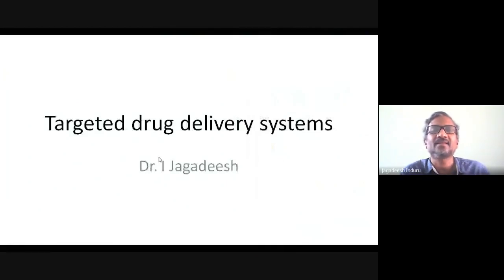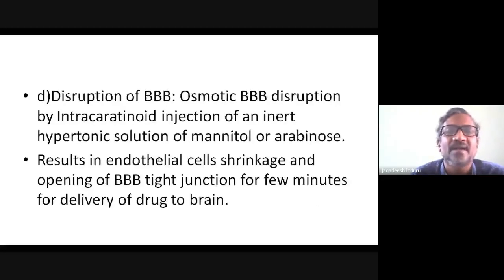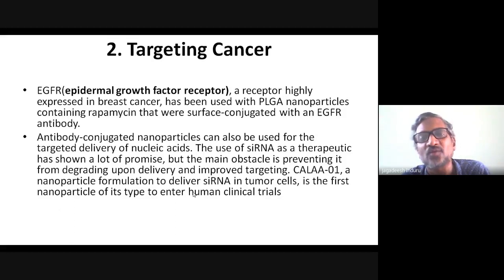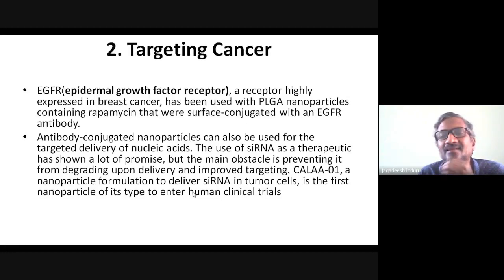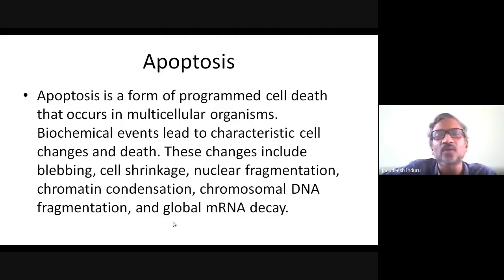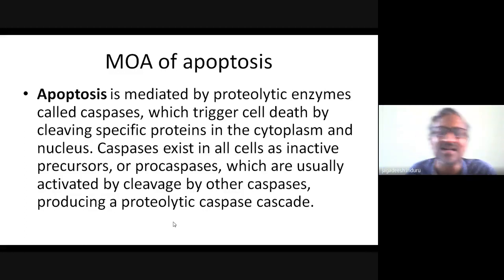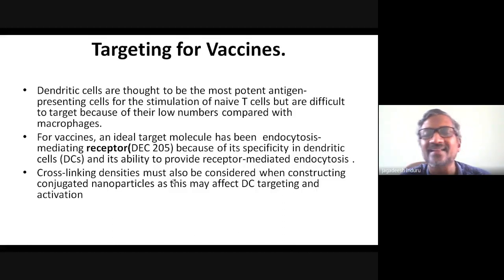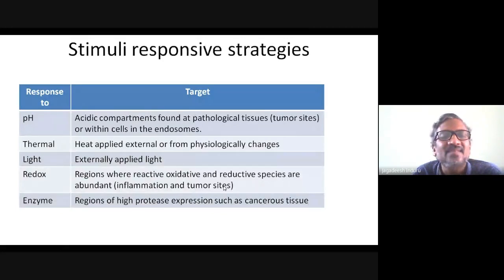Brain targeting, Tageting to cancer cells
Cancer trgeting, stimuli response systems.